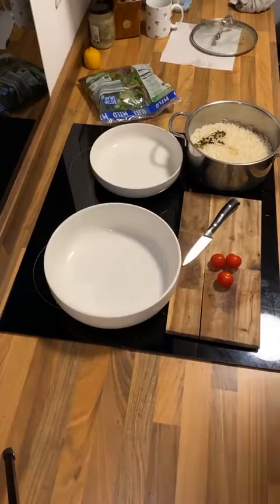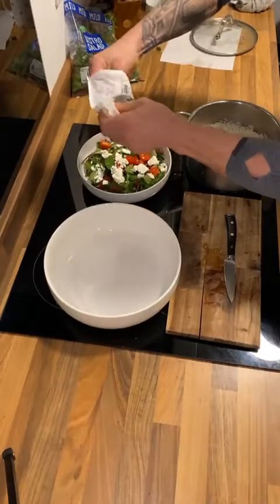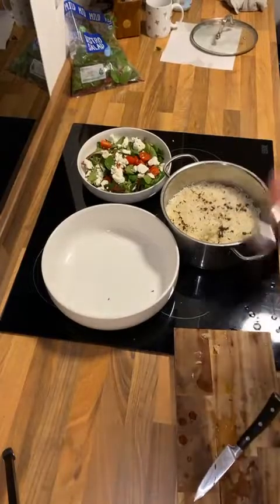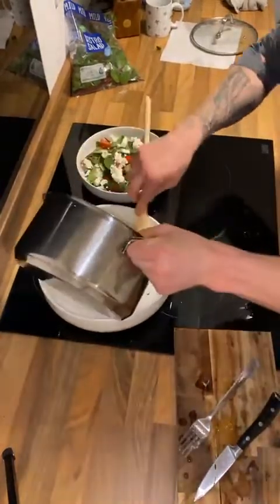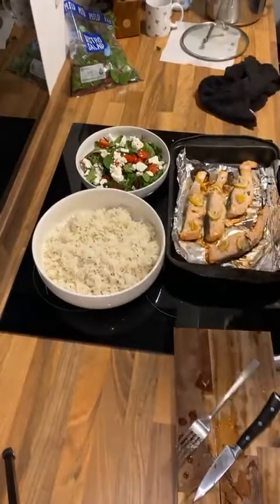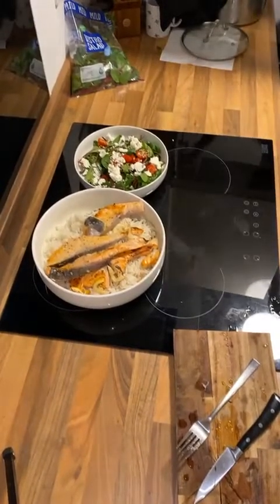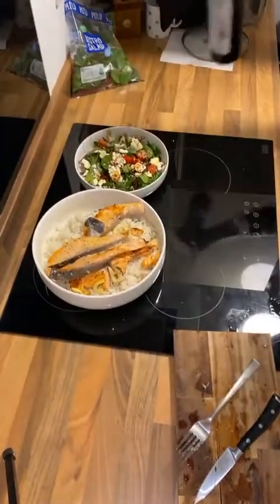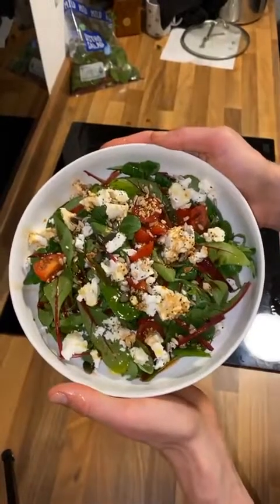Garlic, lemon, thyme baked salmon. With garlic & thyme basmati rice. P3